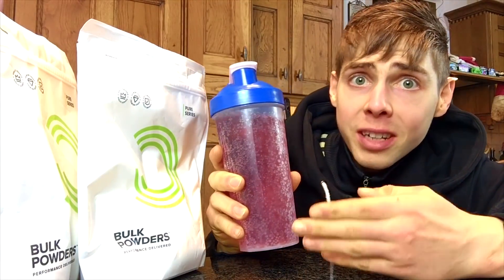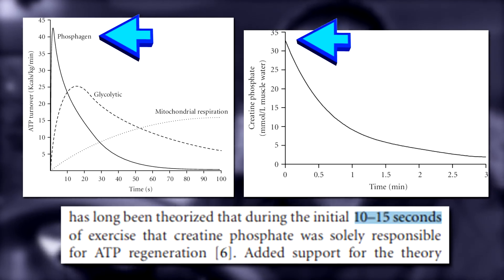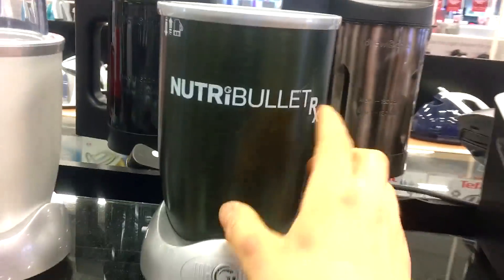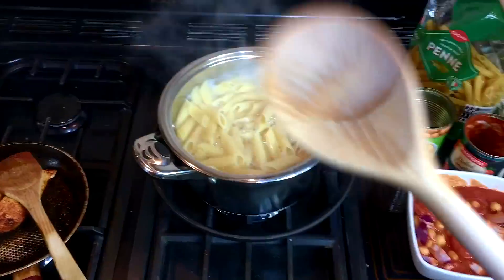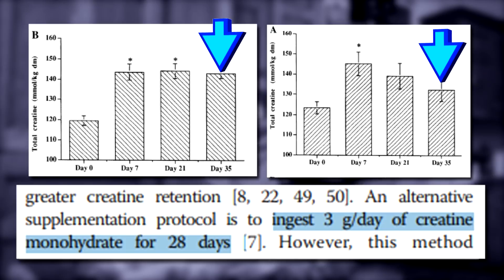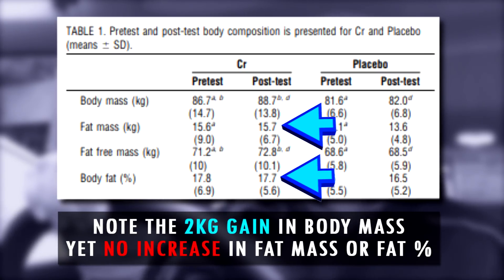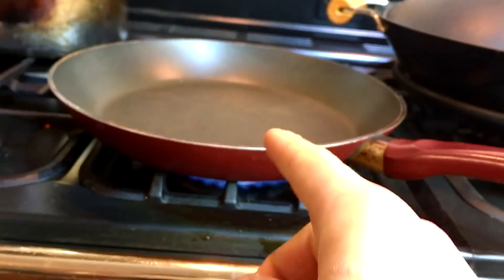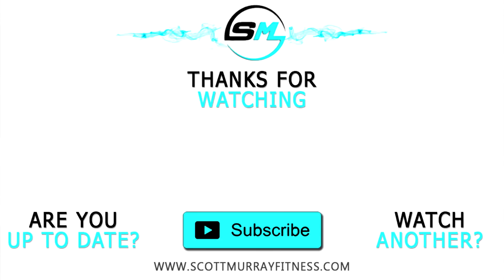CREATINE: How to take it for Muscle Growth (Creatine Science)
How to take Creatine to build muscle | Creatine to build muscle | Creatine Monohydrate before & after results | Creatine side effects

Creatine is by far one of the most popular fitness & bodybuilding supplements in the market with a tonne of science backing it’s effectiveness whether its creatine monohydrate to build muscle or creatine to lose fat. However there still seem to be a large amount of confusion about not only what does creatine do but how to take creatine monohydrate for maximum creatine results whether it be supplementing with creatine to build muscle or creatine to lose fat.

This is why i am making this vid as in it i go over all the science of creatine, covering likely every creatine question you currently have such as:

• What does creatine do
• How does creatine work
• How to take creatine for fat loss
• How to take creatine to build muscle
• Creatine loading
• Is creatine safe
• Creatine side effects
• What is the best type of creatine
• When to take creatine
• Can women take creatine
• Does creatine cause hair loss
• Are there creatine responders & non responders

So yes, a very comprehensive creatine science vid along with a full vlog & full day of eating to not only have you learning about creatine monohydrate but also remaining entertained at the same time.

Now when i say creatine here, i am talking mostly about creatine monohydrate as that is by far the most researched form of creatine in the science when it comes to studies on creatine for muscle growth or creatine to lose fat. There are of course other types of creatine on the market but as you’ll see in the vide, other than some minor benefits that aren’t even to do with the creatine molecule itself, none seem to be any better than simple creatine monohydrate for both muscle growth & fat loss.

Finally, like i said, I have gone & written a whole blog & summary of the creatine science with all the references to the creatine science that I referenced to on my website.

Just something short & simple to summarise all the main creatine effects & ways to take creatine for you to be able to continually refer back to if you’re ever unsure about something creatine related along with all the creatine science links for those who want to read more into the science of creatine & truly dial in how to talk creatine for maximum creatine results whether it be supplementing with creatine to build muscle or creatine to lose fat.

Anyway, sit back relax & enjoy a full Fitness & food vlog & full day of eating all while learning about how to take creatine for maximum creatine results whether it be supplementing with creatine to build muscle or creatine to lose fat. Learn about the creatine side effects, when to take creatine i.e. creatine preworkout or creatine post workout & much much more so that you leave the vid 100% clear as to how to take creatine to achieve your own creatine before & after results.

As always, if you want another supplement science vid or just like tge full day of eating fitness science vlogs then let me know by remembering to:

& let me know what you think? Do you take creatine? If so what type of creatine? When do you take creatine & your creatine before & after or creatine results stories?

Finally, as always keep firing those suggestions below for any other vid ideas that you’d like me to integrate into these raw vlogs full day of vids & 24 hour long food challenges. The response to the scientific ones is always touch & go so let me know.

Workout
•10x10 bench
•5 rounds of flyes super. Chest press
•5 rounds of 200mtr ski, 200mtr row, 20 push-ups
•2min plank, 50 mountain climbers, amrap push-ups

‣ Online Coaching
‣ Recipes & knowledge
‣ Private Facebook group
‣ Custom diet & training plans